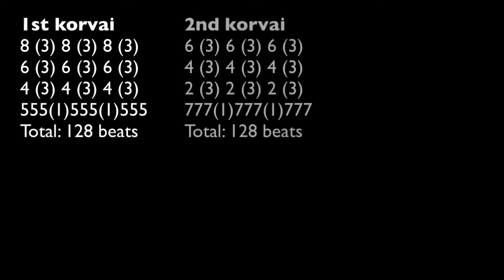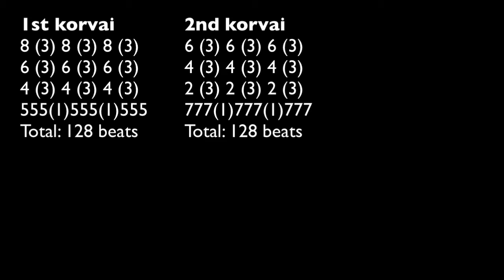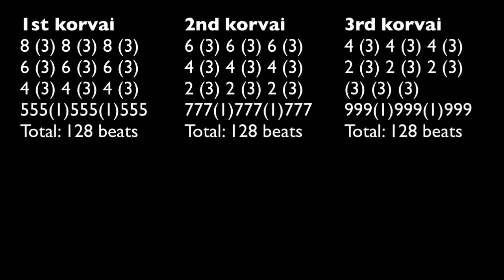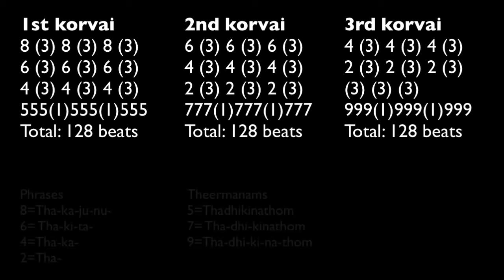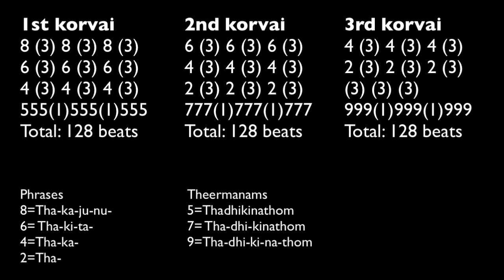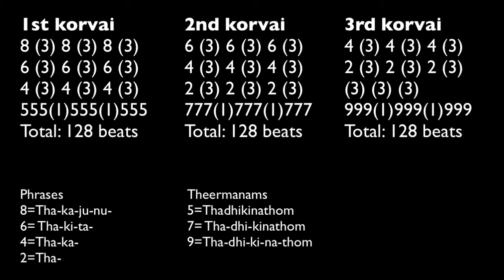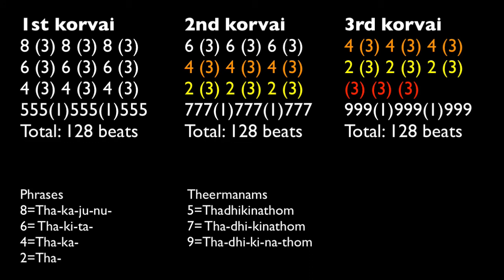Konnakol 2020 #017: Korvai series (3 of 3)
And so we come to the last video in this three-part series, where I show you a korvai played in three different ways. Click "show more" to learn how

The variation's structure is:
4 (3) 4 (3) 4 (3)
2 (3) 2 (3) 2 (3)
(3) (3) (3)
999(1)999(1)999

And the transcription is:
Tha-ka- Dhing Tha-ka- Dhing Tha-ka- Dhing
Tha- Dhing Tha- Dhing Tha- Dhing
Dhing Dhing Dhing
Tha-dhi-ki-na-thom Tha-dhi-ki-na-thom Tha-dhi-ki-na-thom–
Tha-dhi-ki-na-thom Tha-dhi-ki-na-thom Tha-dhi-ki-na-thom–
Tha-dhi-ki-na-thom Tha-dhi-ki-na-thom Tha-dhi-ki-na-thom
Thaaam

Hope you like the video. See you tomorrow!